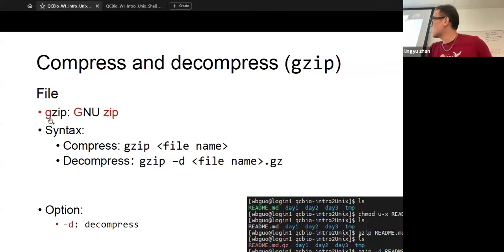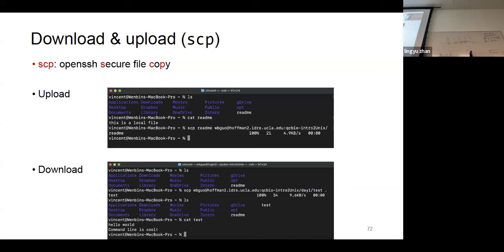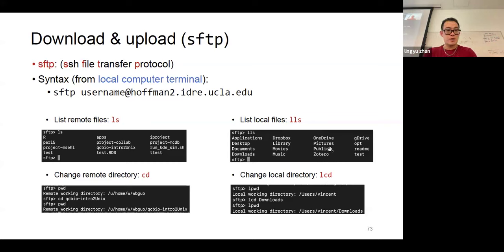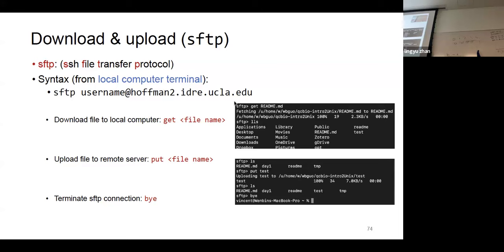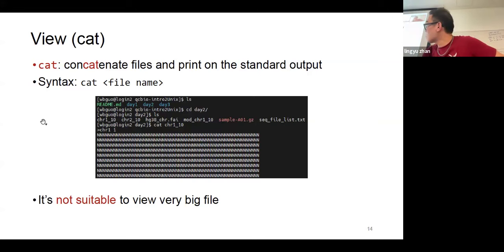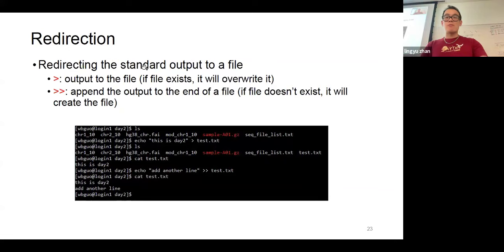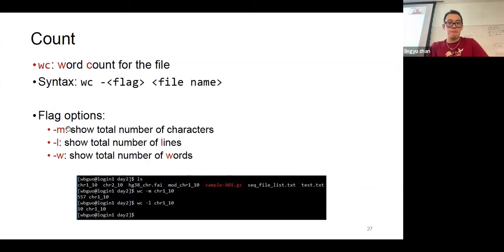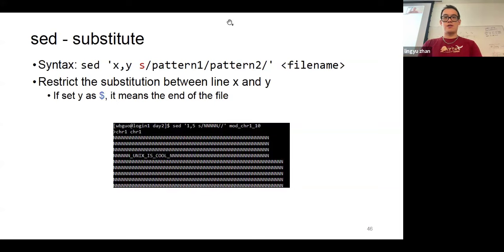W1a: Unix command line I – Day 2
Unix is a command-line-based platform that is a highly powerful and flexible tool for data management and analysis. First, this workshop introduces the basic concepts of UNIX operating system and shell scripting. We will explore essential hands-on skills to confidently use the command line interface on either a local (laptop) or a remote (hoffman2 cluster) computer running the Unix system. Next, this workshop covers how to navigate around the Unix file system from the command line and use a number of basic, common Unix commands. The course is supplemented with many hands-on examples. No prior knowledge of Unix or programming is required.